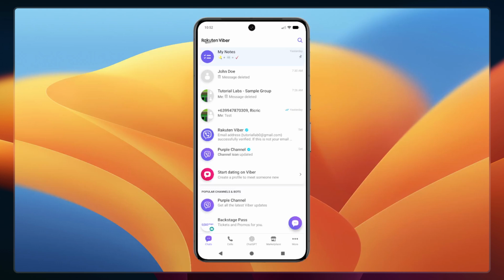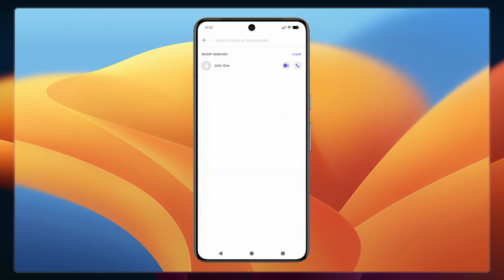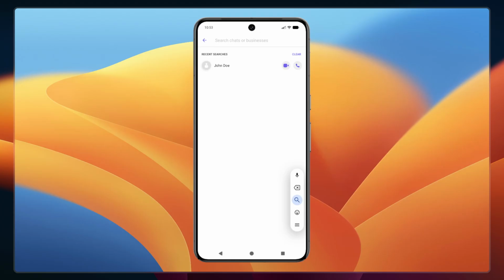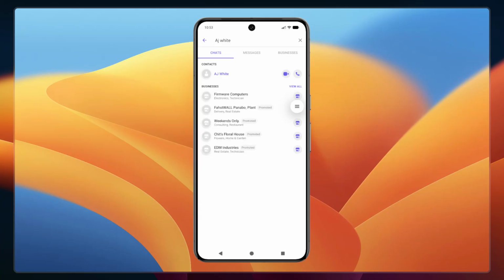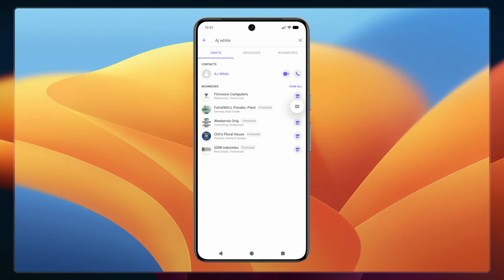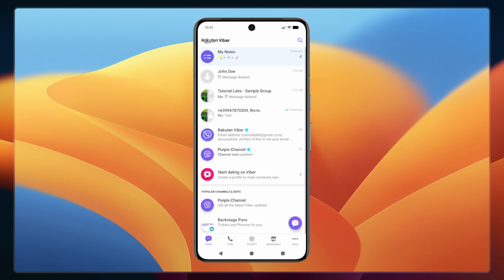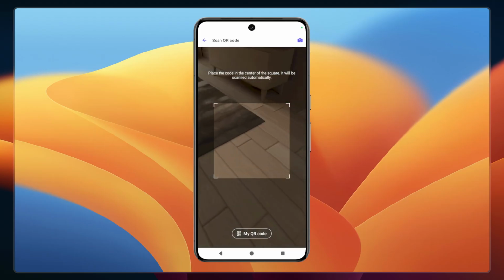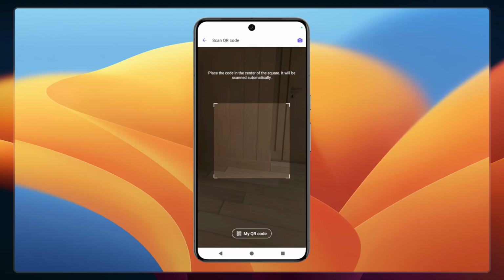How To Find Someone On Viber Android App (Full Guide 2026)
In this video, you'll learn how to find contacts on Viber Android, search for users on Viber Android app, locate friends on Viber Android application, add new contact on Viber Android phone, how to search Viber users on Android, find someone by phone number on Viber, search Viber contacts on Android device, Viber app find people full guide, add a person on Viber Android platform, connect with someone on Viber Android, discover users on Viber Android tutorial, Viber find contacts step by step